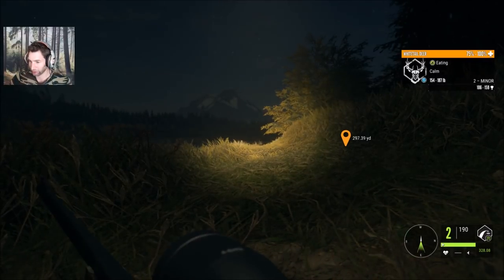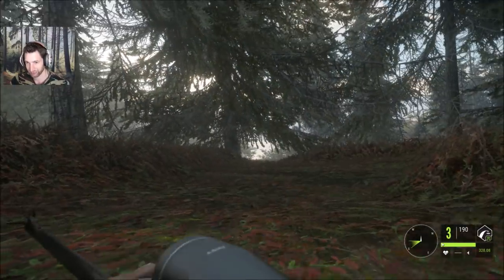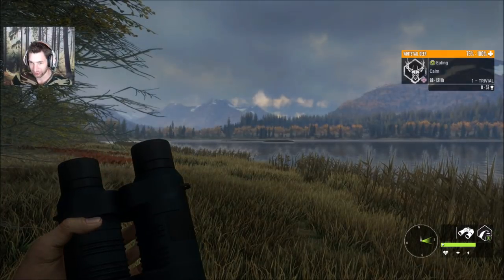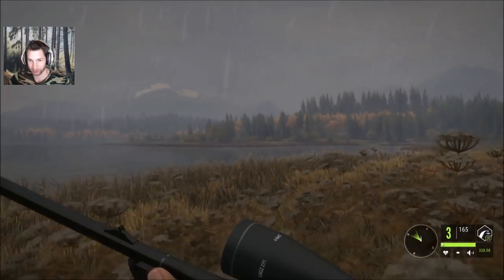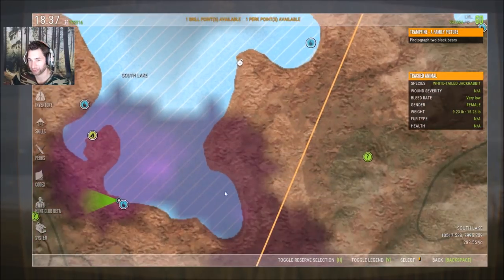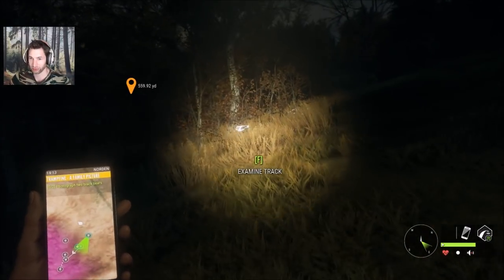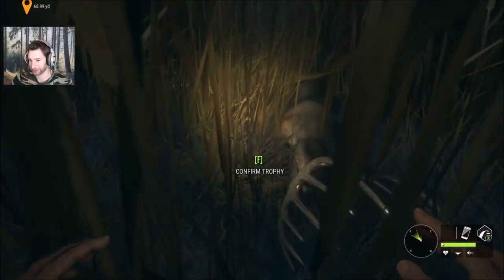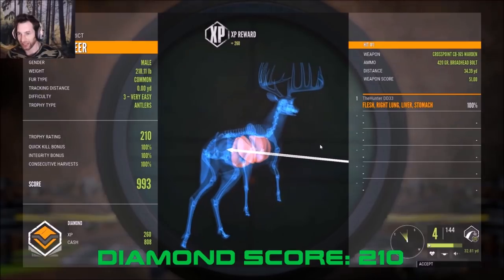What Happens @ LEVEL 60?!! Call of the Wild 2018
Lots of people have been asking How much cash do I have... Well, in this video I will tell you how much cash you can expect to have by the time you reach Level 60!
GRAPHICS CARD: NVIDIA GEFORCE 1060 GTX

steinper TheHunter, ZachRodah,
Skelet_Elvis, Jonathan Owen, Lockinload23 & syraf_28
Check Out some Great Channels!